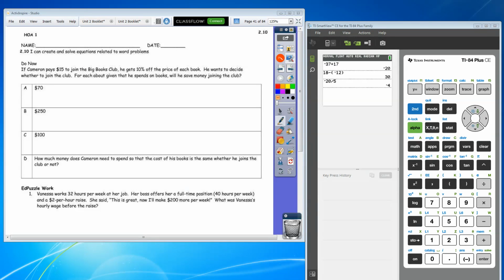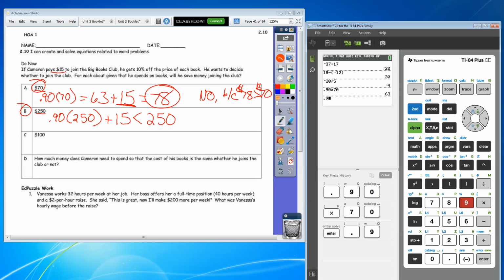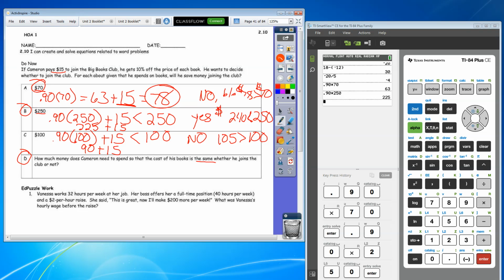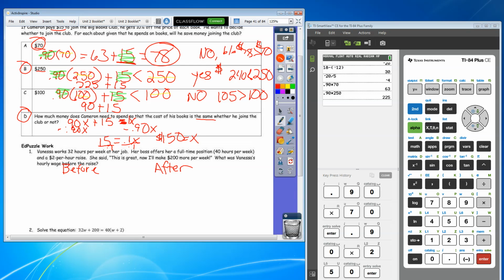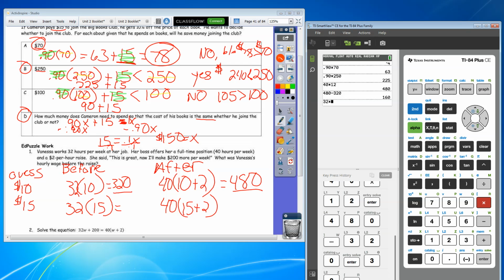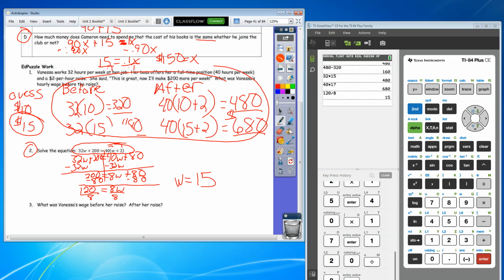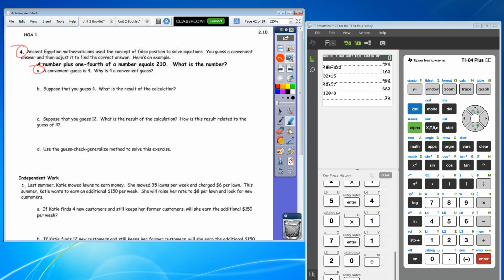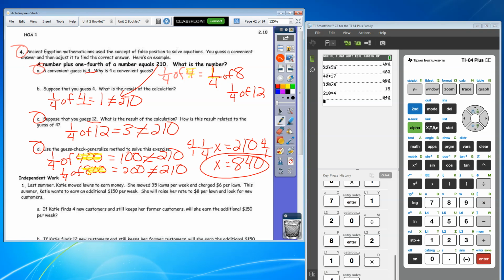2.10 Intro to Word Problems